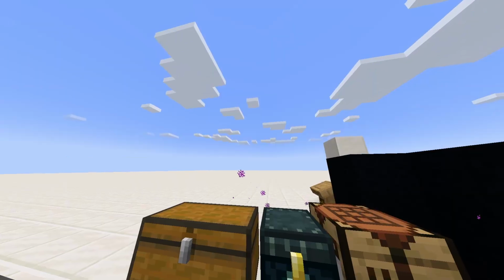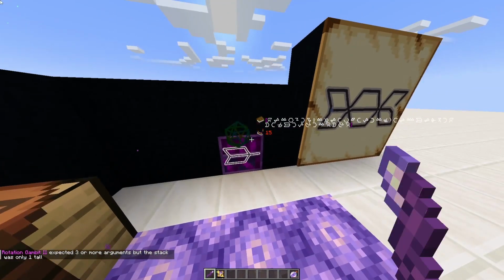Hex Casting: Akashic Records and their further uses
A beginner's guide on Hex Casting's akashic records and their ability to be used as macros

(note that beginner's guide here means, FROM a beginner, not for beginners... although that could probably still apply)